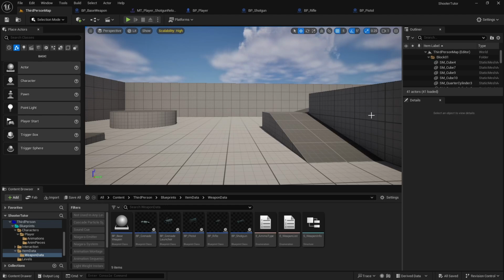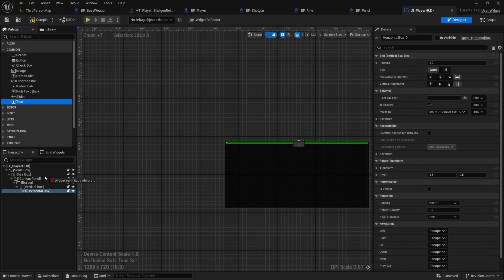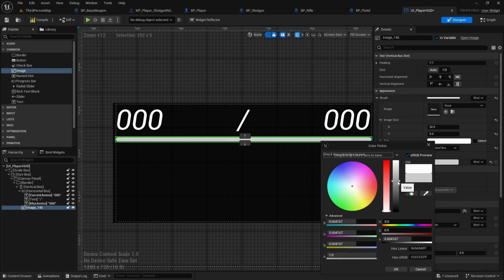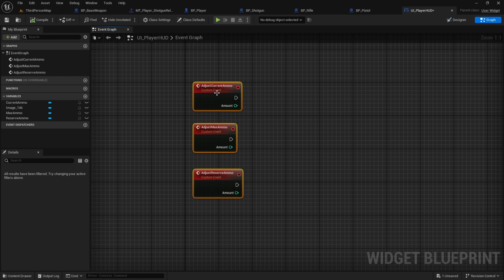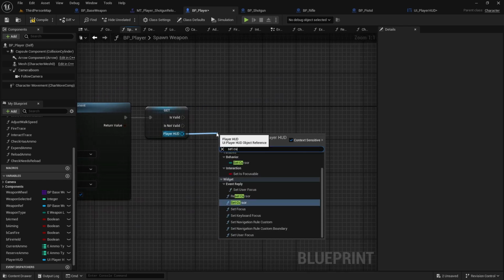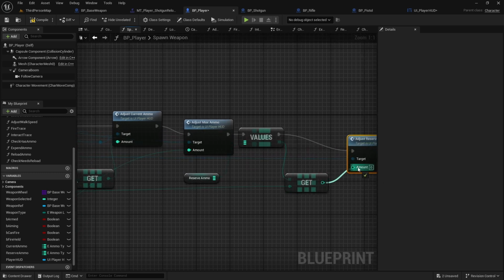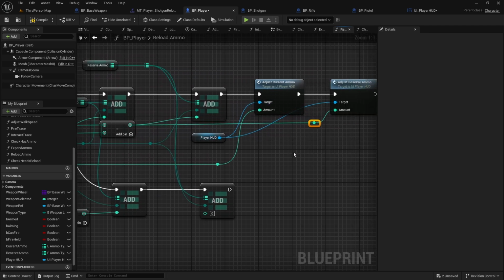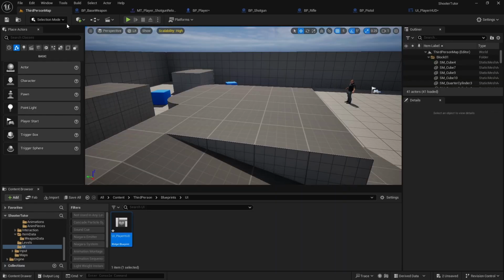Unreal Engine 5.4 - Third Person Shooter Part 15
Time for some UI elements so that we can actually display to our player how much ammo they're currently holding, both in the weapon and in reserves.
we'll set it up to adjust as we fire, and when we reload.

Next we'll start working on some pickups so we can get more weapons that we find, or ammo caches, etc.